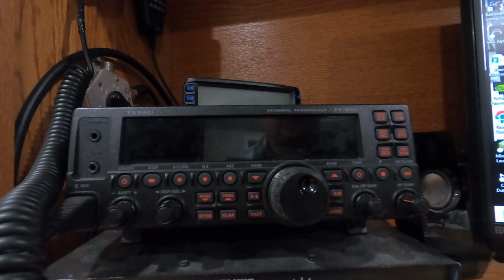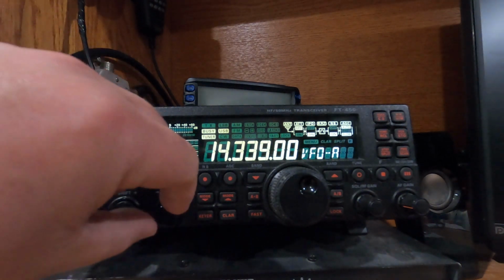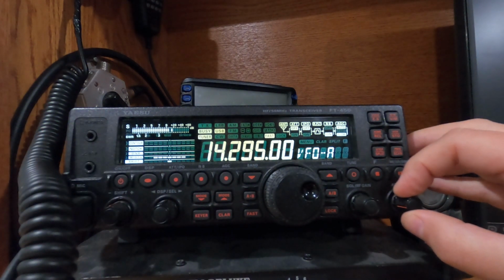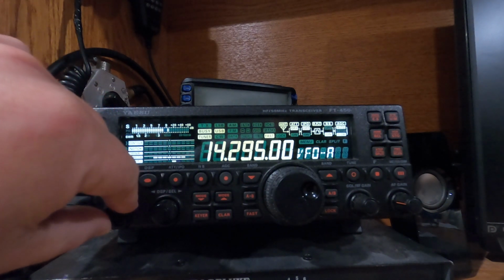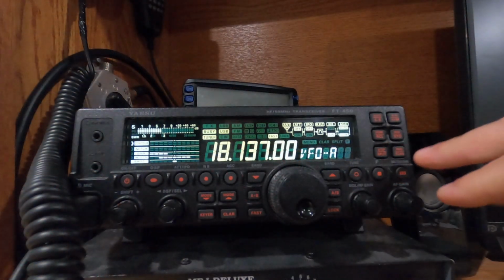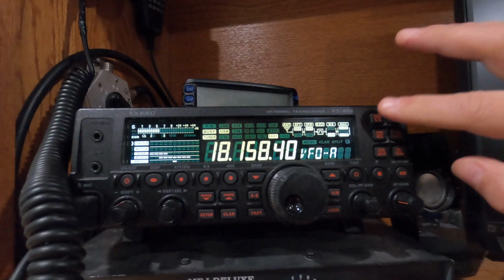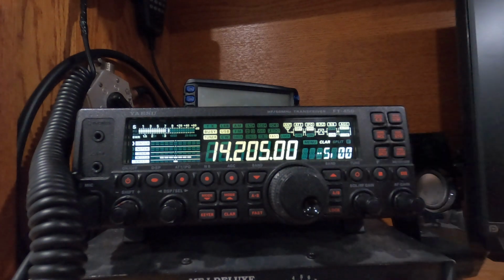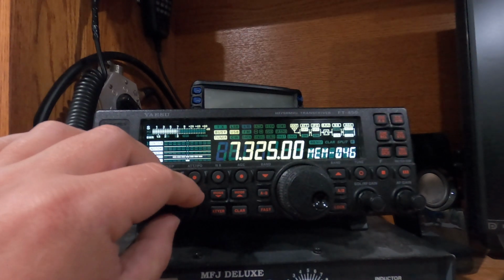Using Filters on a Yaesu FT-450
How to use a Yaesu FT-450 Radios filters and antenna tuner.